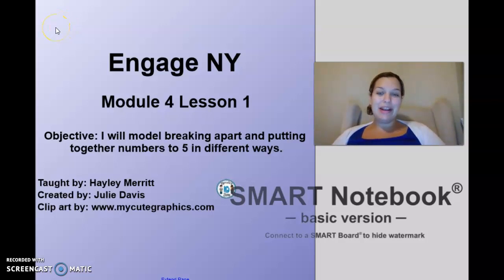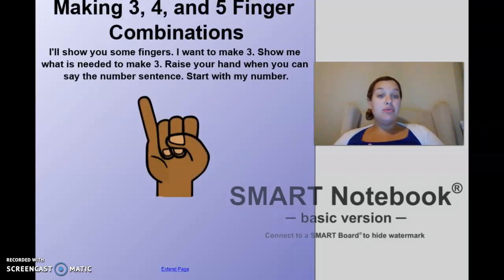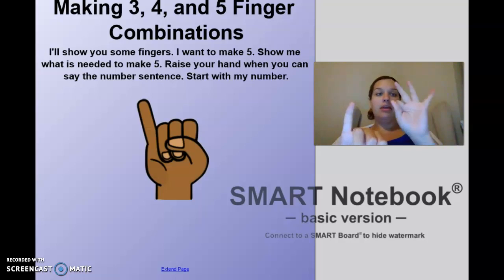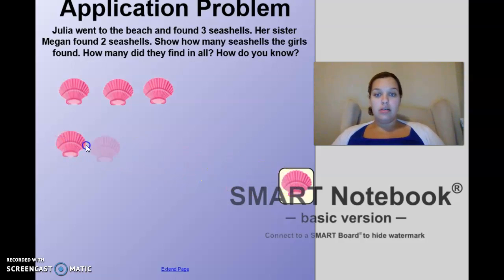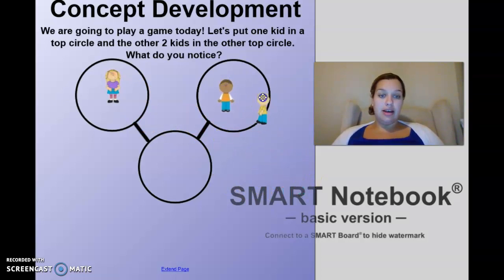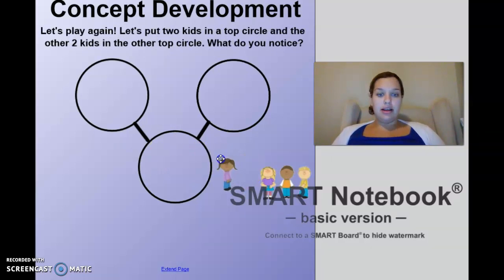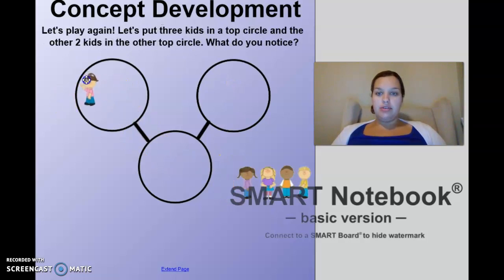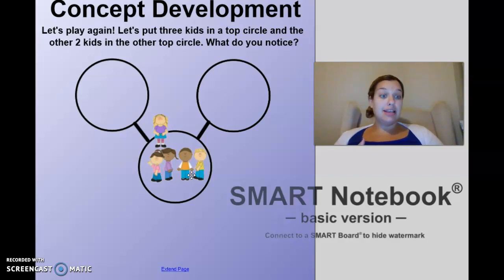Kindergarten EngageNY Math - Module 4 Lesson 1 Model composition and decomposition of numbers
Kindergarten EngageNY Math - Module 4 Lesson 1 Model composition and decomposition of numbers to 5 using actions, objects, and drawings.